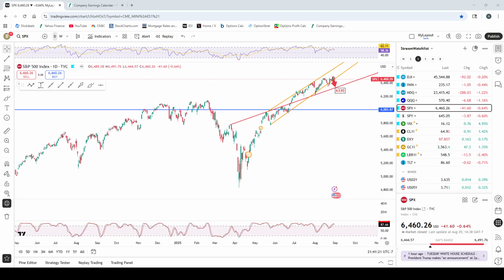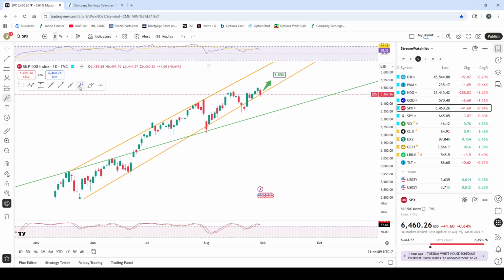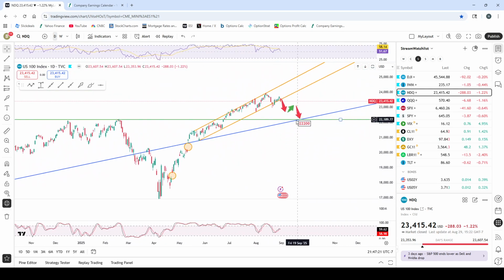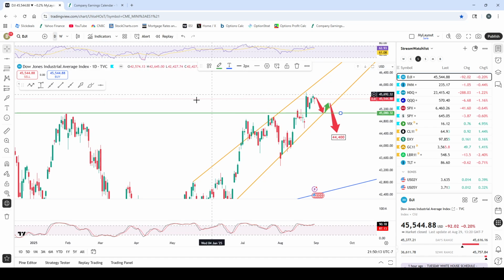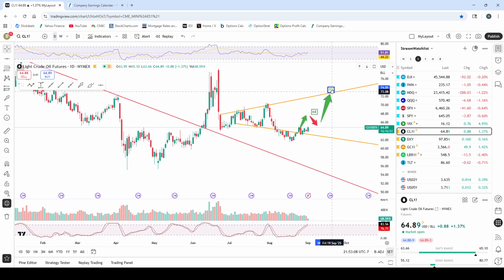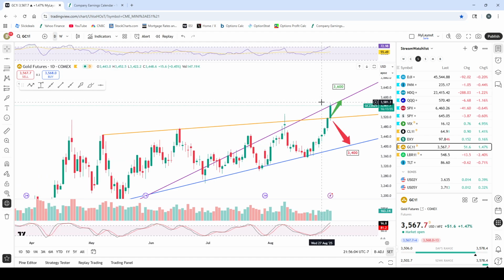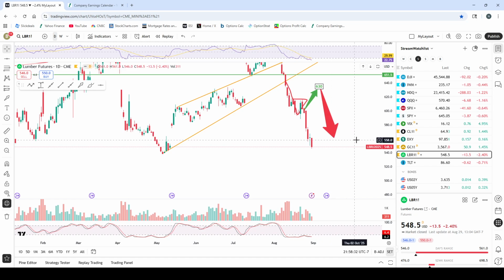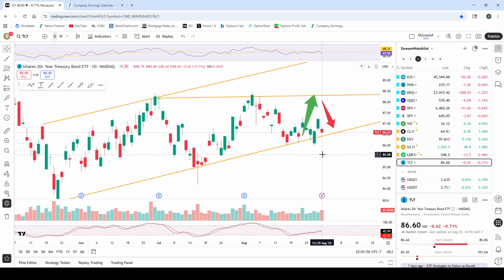US Stock Market Review Sep 1 2025 $SPX $SPY $NDQ $QQQ $DJI $IWM OIL $DXY GOLD LUMBER $TLT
Last week, Dow Jones, S&P500, and Russel 2000 were flat while Nasdaq & $QQQ were lagging due to the decline of the Mag 7 Stocks.  Let's review the indices and predict their short-term directions.  September is one of the worst month for US stock market so we might see more downside this coming week.

I also reviewed Gold $GC, Oil $CL, US Dollar Index $DXY, and $TLT.

“Apple & Alphabet Lead While The Others Lag | Mag 7 Stocks Review | $AMZN $META $MSFT $NVDA $TSLA”

“LIVE REVIEW - Indian Stock Market Aug 29 2025 | $NIFTY $SENSEX $HDFC $ICICI $RELI $ITC $INFY $TCS”

“Watch This Video Before Earnings of $BULL $DELL $MRVL $AFRM $ULTA $TD $DG $LI $DKS $BBY Aug 28 2025”

“Review Michael Burry's Fund Holdings $EL $LULU $BRKR $REGN $MELI $UNH | Which Are Good Buys Now?”

“Warren Buffett's Berkshire Hathaway NEW STAKES $UNH $DHI $LEN $NUE $LAMR $ALLE | Should I Buy Them?”

Index
00:00 Intro
00:33 SPX Index
04:20 SPY stock
05:10 NDQ Index
06:33 QQQ stock
07:35 DJI Index
09:12 IWM stock
10:14 Oil CL
11:55 DXY Dollar Index
14:34 Gold GC
16:35 Lumber LBR
20:37 TLT 20-year treasury